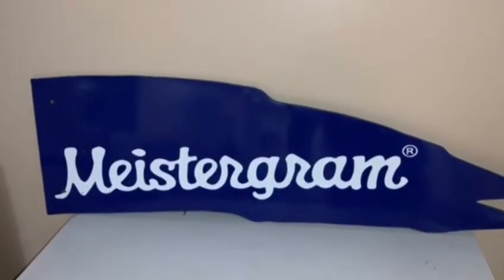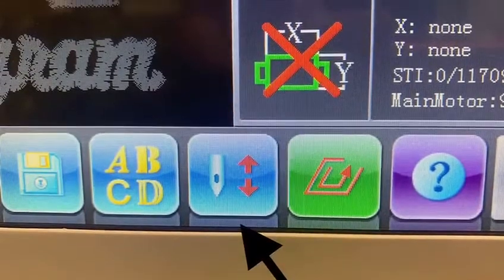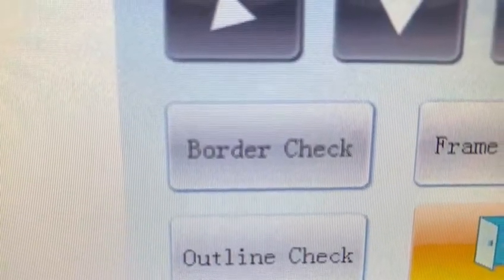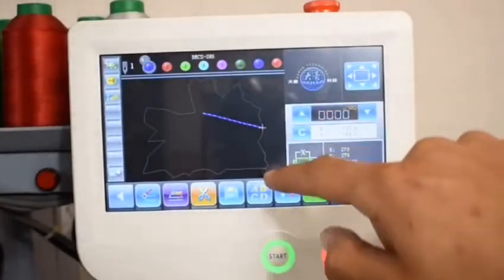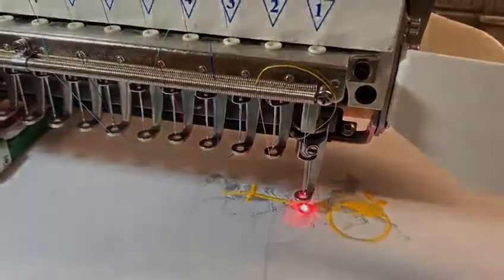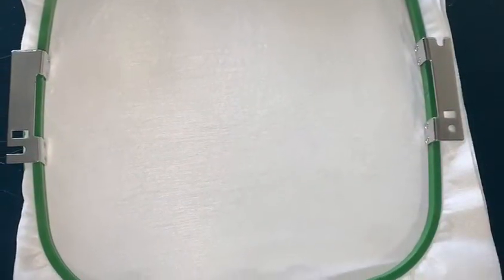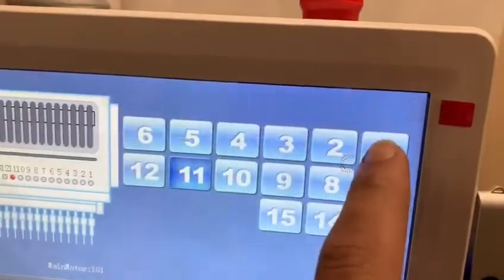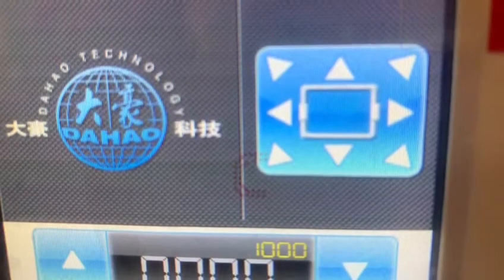How to Center and trace your Embroidery Design /Meistergram Tutorial Video/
GEM-XL How-To: Flat Embroidery - How to Find the Center of Your Design. For technical support, please fill out the form